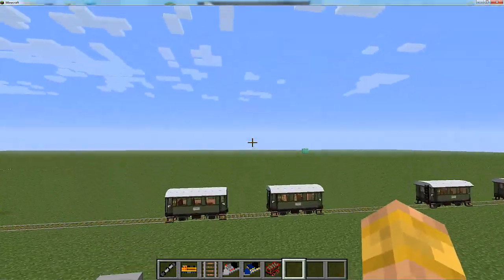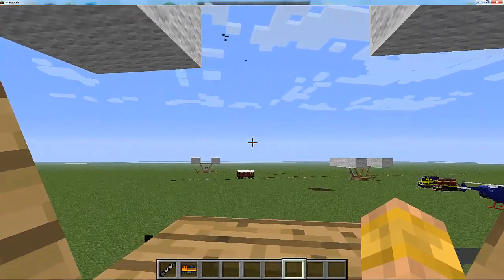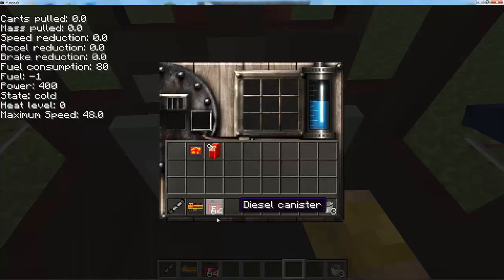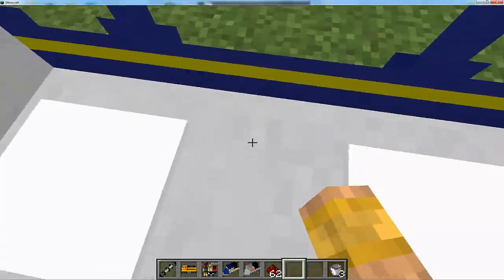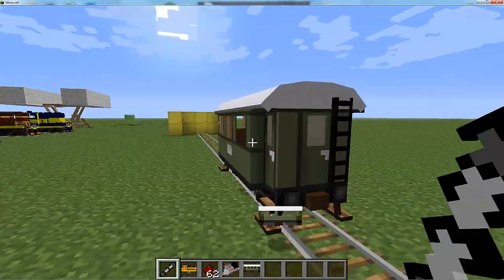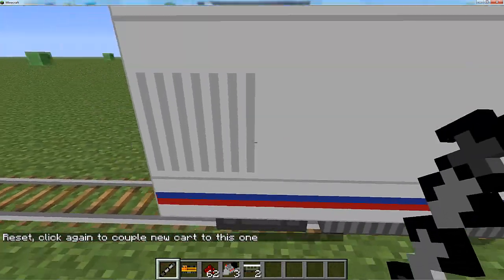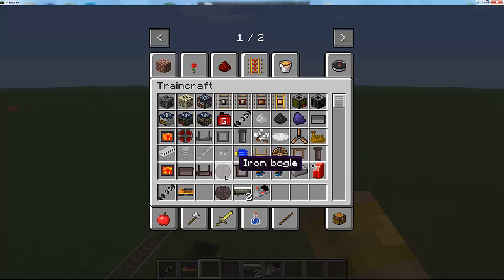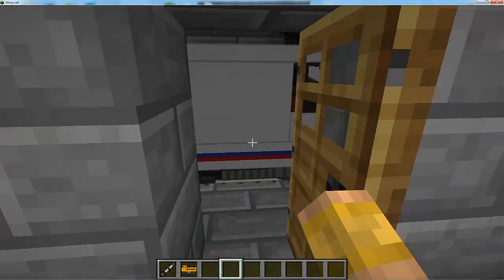(How to fail at) [1.4.5] TRAINS MOD!